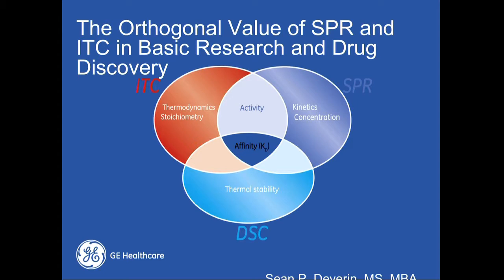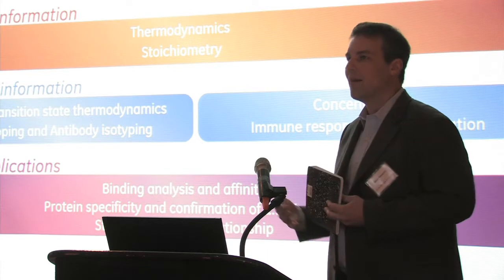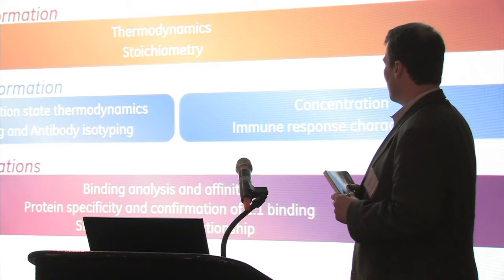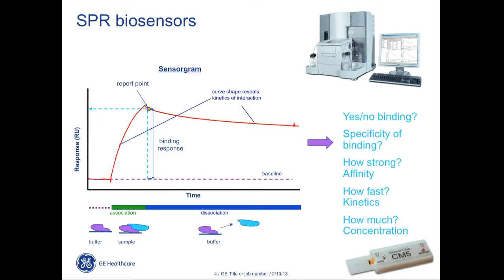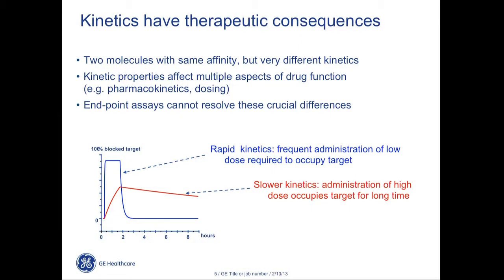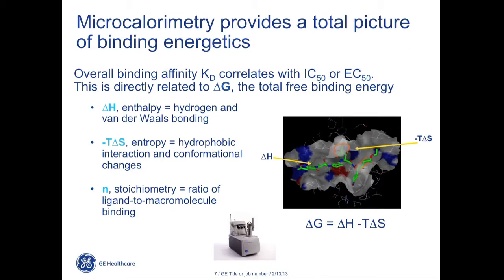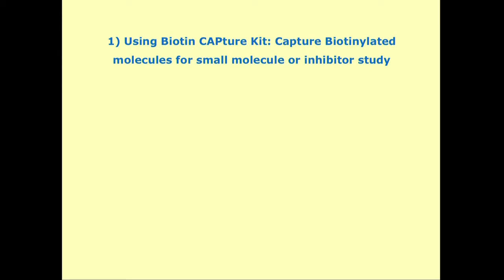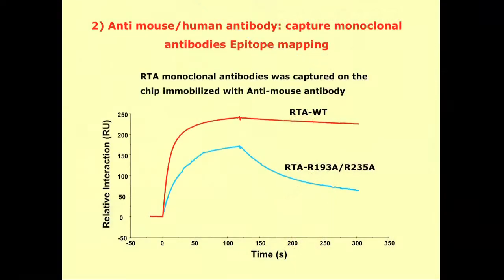SEBS Core Biocore Course/The orthogonal value of SPR and ITC in basic research and drug discovery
RORTE 2013 presentations - "SEBS Core Biocore Course " - by Xiao-Ping Li & "The orthogonal value of SPR and ITC in basic research and drug discovery" - Sean Deverin, GE Healthcare Bio-Sciences